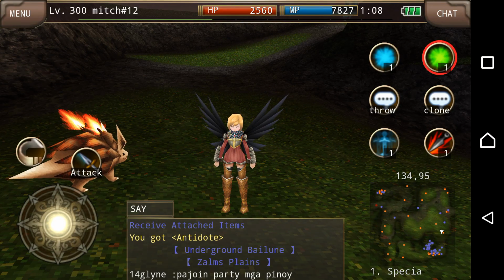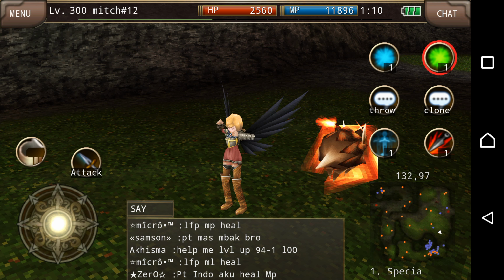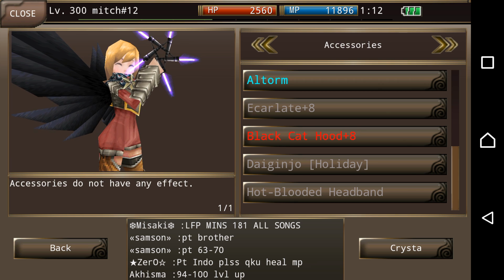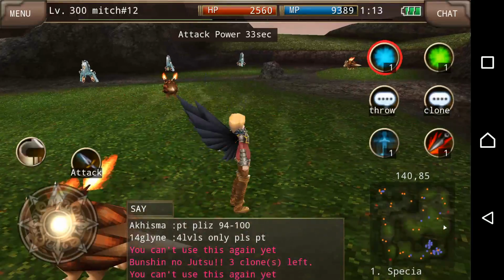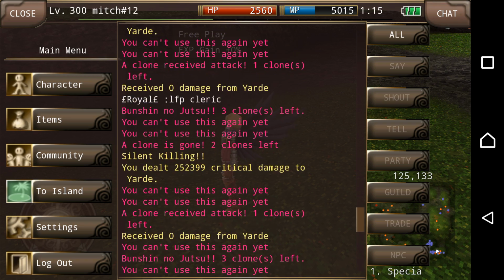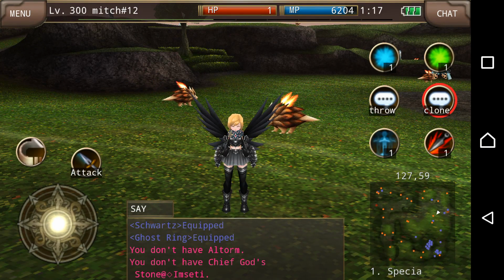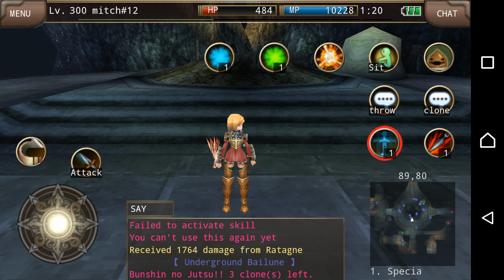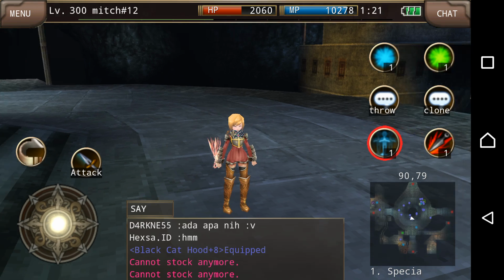😈 Iruna Online - How to Build an SK Ninja (Build, Stats, Equipment, Crystas, Abilities)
Running Low on Power?